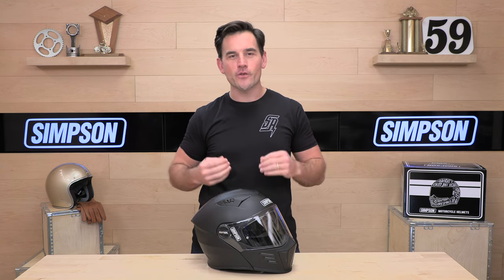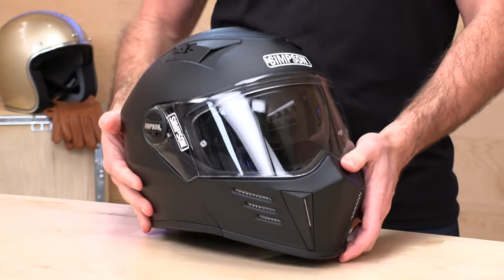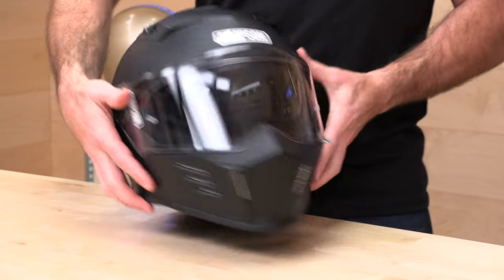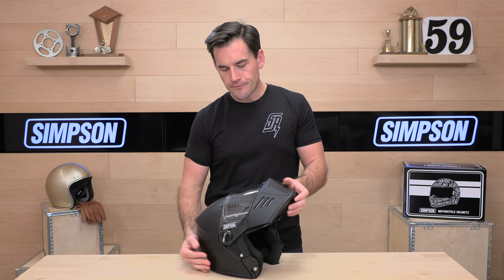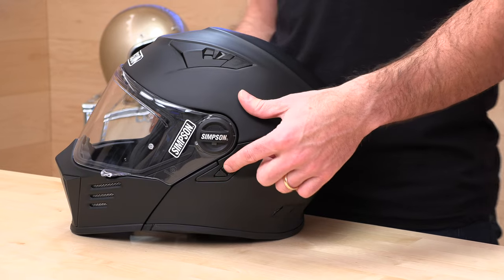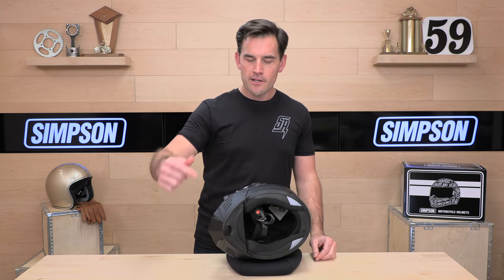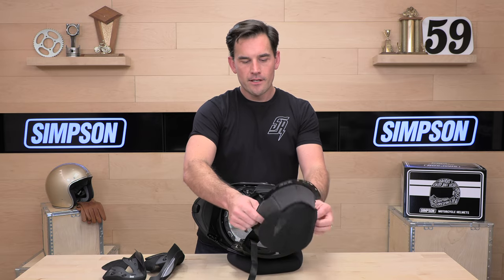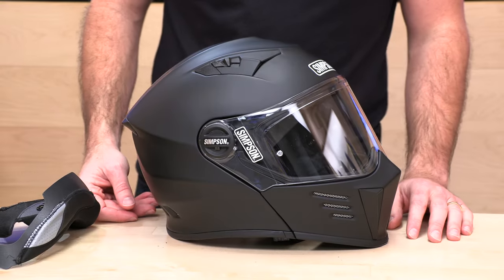Simpson Mod Bandit Helmet Review at SpeedAddicts.com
SIMPSON MOD BANDIT HELMET - AVAILABLE NOW AT SPEEDADDICTS.COM

SIMPSON MOD BANDIT HELMET
Modular function and convenience meets Simpson style and attitude. One hand modular function, communication system ready, Pinlock system compatible, and internal sun shield are highlights of the new Mod Bandit. Ready to ride across town or around the world, the Mod Bandit offers the function and style you are looking for.

FEATURES
Your helmet ships with one clear shield installed. Order additional shields below
DOT/ECE certification
Tri Composite or Carbon Fiber shell combined with a polycarbonate alloy chin bar
One hand chin bar opening
Ability to lock the chin bar in the open position
Metal chin bar locking components for strength and durability
Communication system compatibility
Multiple adjustable intake vents
Free flow, low pressure exhaust vents aids in air extraction
Integrated spoiler maximizes stability and aids in air extraction
Removable, washable, hypoallergenic and antimicrobial cheek pads and interior Pinlock shield insert ready
Toolless, quick release, shield changing
Smoke tinted internal sun shield, other options available
Rear facing cheek pad reflective panels
Removable, noise reducing chin curtain
Traditional, double D-ring retention system